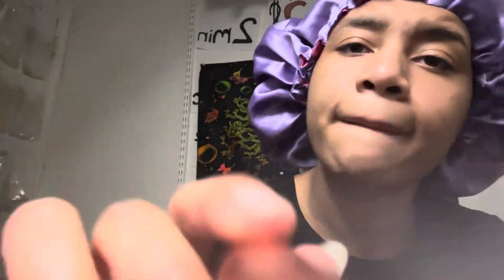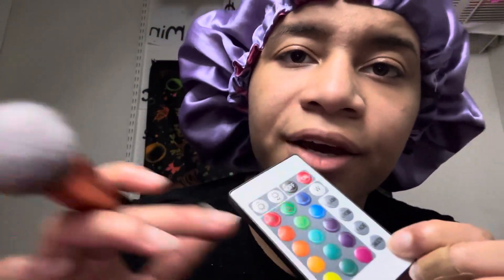ASMR - Makeup For A Show (Madi)